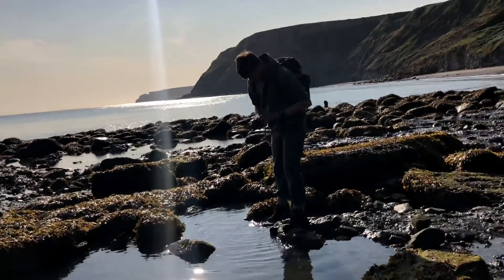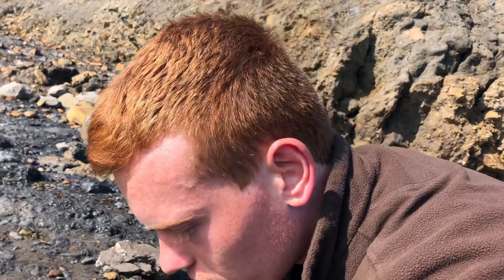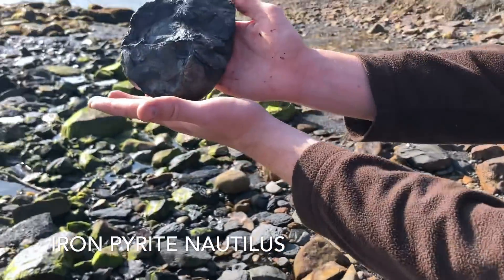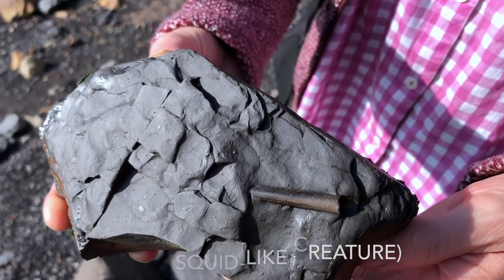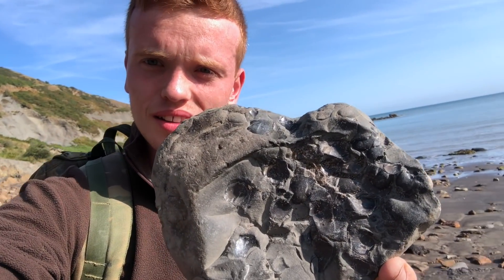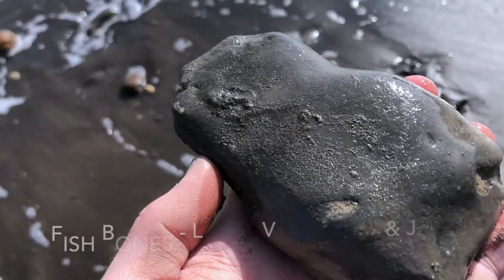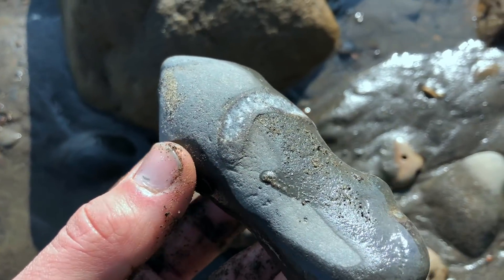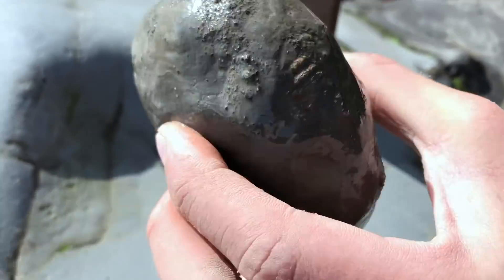Landslide - Fossil Hunting!